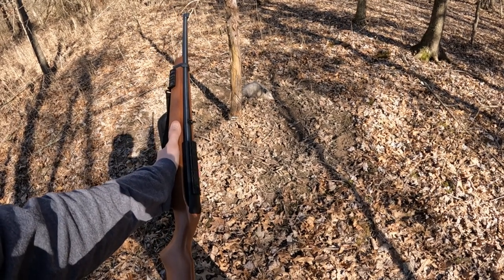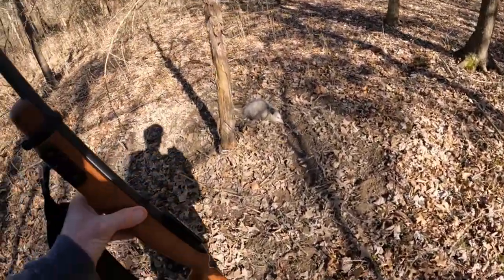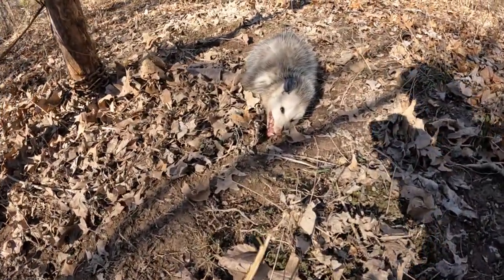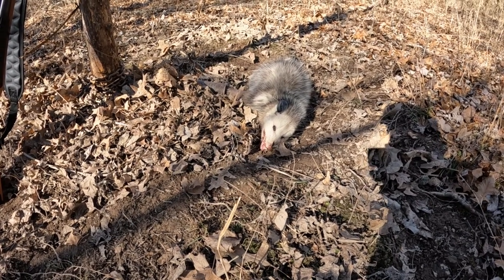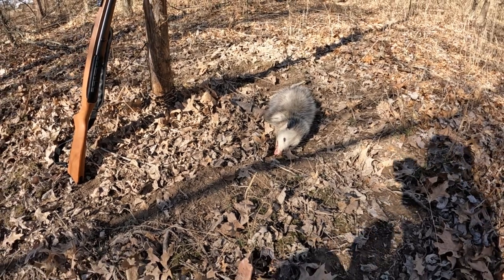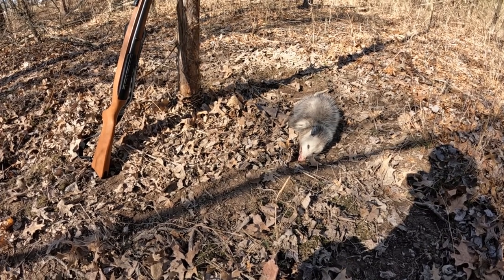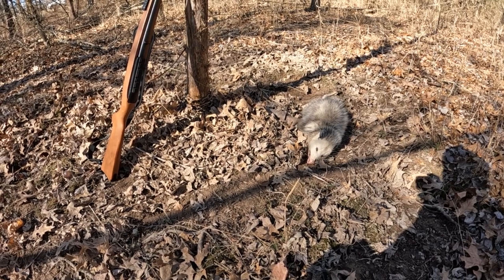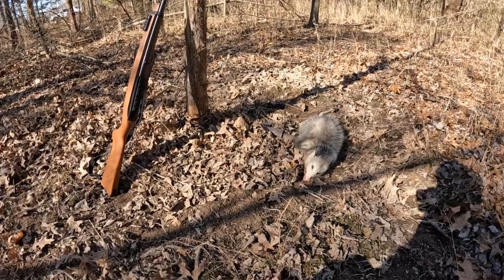Opossum Caught In A Raccoon Trap - Dog Proof Z Trap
In this short video we walk up to one of our traps to find an opossum caught. We baited the trap with sardines from a metal can.

GoPro HERO11 Black - Waterproof Action Camera with 5.3K60
GoPro MAX — Waterproof 360 + Traditional Camera
GoPro (Hero 10) Black - Waterproof Action Camera
GoPro Hero Accessories Kit

Tactacam Deer Cameras Amazon Store
TACTACAM Reveal X PRO Cellular Trail Camera , Verizon and AT&T , NO Glow , Integrated GPS Tracking , Built in LCD Screen , HD Photo and HD Video (2 PK)

SpyPoint Deer Cameras Amazon Store
SpyPoint Solar Cellular Trail Camera | 4 LED Infrared Flash 80-foot Detection Flash Range
Large 1-Door Humane Catch and Release Live Animal Trap for Raccoons
Gonzo Mole & Gopher Trap
(Other Gear We Like)

Ghillie Suit for Men, 3D Lightweight Hooded Camouflage
Gamehide Switchgrass Upland Field Hunting Vest
Camo Hunting Chest Pack Front Pouch Backpack w/ Adjustable Vest Bags
(Traps And Bait We Like)

Live Animal Cage Trap 32"x11.5"x13" Humane Release Rodent Cage for Rabbits, Stray Cat, Squirrel, Raccoon, Mole, Gopher, Chicken, Opossum, Skunk, Chipmunks, Groundhog Trap With Gloves

SAFE TRAP Large Cage Trap for Live Animals + Bite Proof Gloves - 32"- Heavy Duty Animal Trap

Trappers 3 Pack of Coyote, Bobcat, Fox and Raccoon Trapping Bait 8 oz Jars

Special 2 Lenon Raccoon Bait Lures 1 oz Jars

Lenon Lures Trappers 3 Pack of Coyote, Bobcat, Fox and Raccoon Trapping Bait 8 oz Jars

Mark June Coon Chum Raccoon Bait 64 Ounces
(Lighting Systems We Use)

Streamlight TLR-1 1000-Lumen Long-Range Rail Mounted Weapon Light with Strobe & Pressure Pad Switch with White LED Spotlight

Streamlight TLR-1 150-Lumen Game Spotter Hunting Weapon Light with Green LED & Pressure Pad Switch with Green LED

Streamlight TLR-2 HL 1000-Lumen LED Rail Mounted Tactical Light with Red Laser (3 color choices)

Streamlight TLR-2 G Rail-Mounted Tactical Light with Integrated Green Aiming Laser - 300 Lumens (3 color choices)

Universal Long Weapon Accessories Mount Black

Shotgun Flashlight & Accessories Mount - Made in The USA Sling Swivel Mount for Weapon Barrel

With a little practice and a little trial and error and It will become very easy for you to harvests lots of game animals using foot hold traps.
These animals include opossums, raccoons, bobcats, skunks, coyotes and many other game animals.